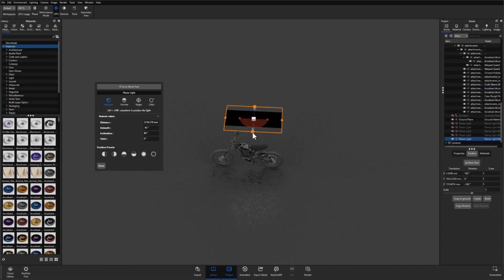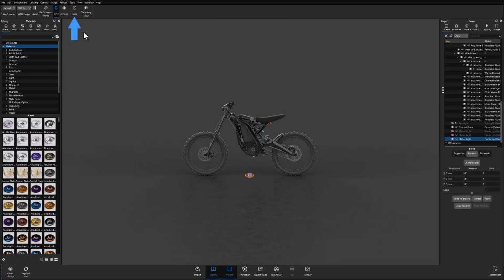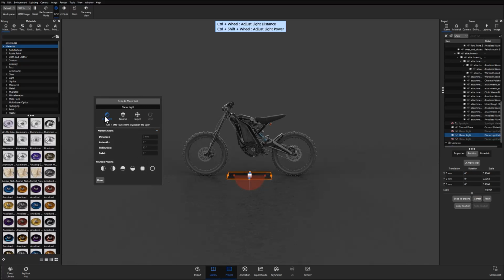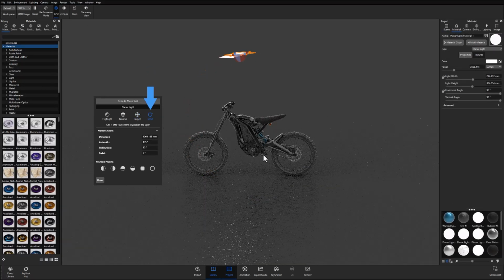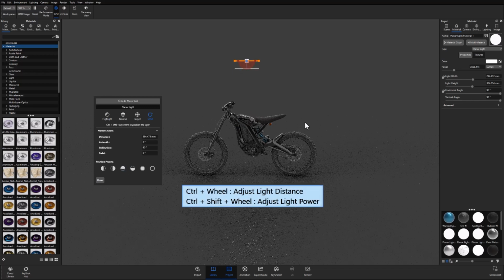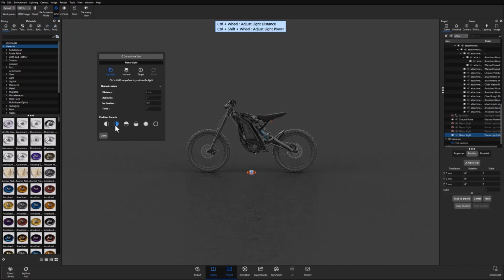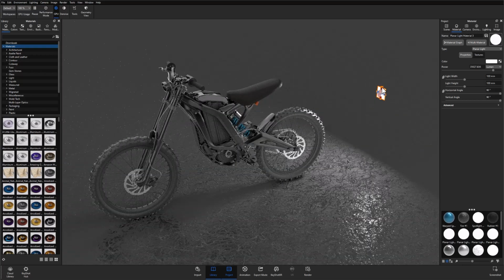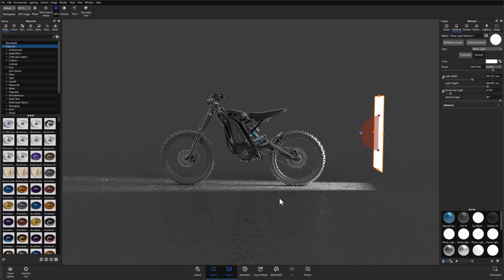KeyShot Quick Tip - New Lighting Tools in KeyShot Studio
In this KeyShot Quick Tip, learn about the latest lighting tool additions to KeyShot Studio. Follow along as Industrial Designer Karim Merchant introduces us to the new Light Positioning Tool, which simplifies lighting your scenes with physical lights, and the new Planar lighting type, which mimics real world studio panel lighting.